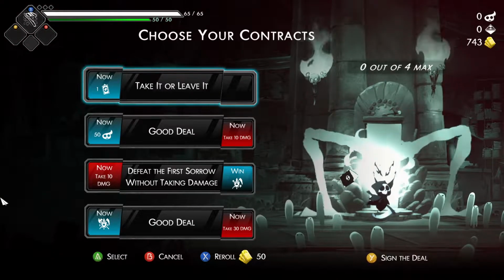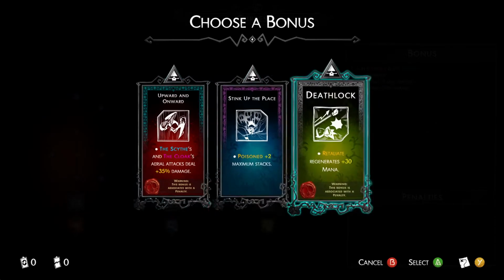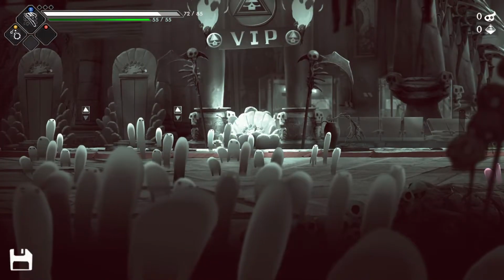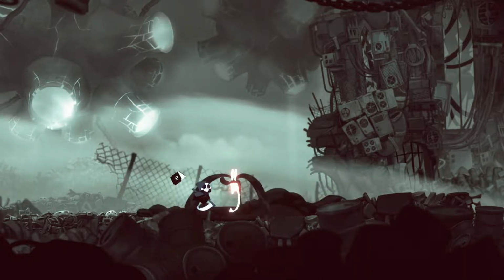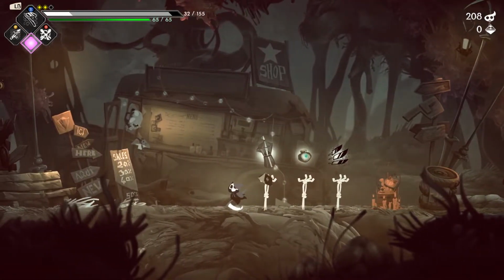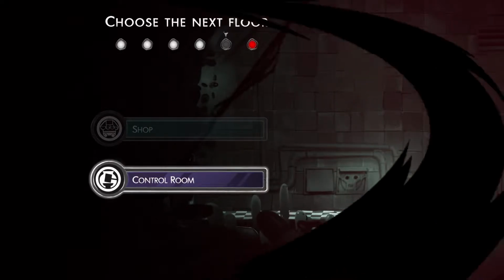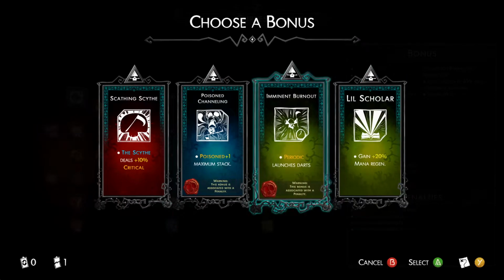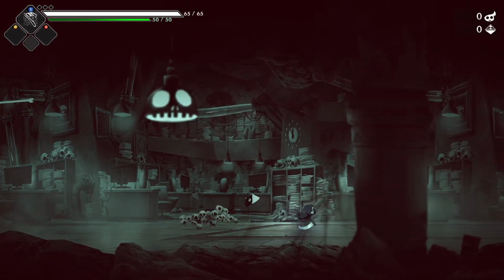Deaths 2nd Iconic Weapon (Probably)- The Rocket Launcher | Have a Nice Death | Part 6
Yep there's a rocket launcher in this game. It's a fun weapon to use but it does have a start-up animation that makes it risky. Unfortunately I lose the win streak but then I get a clear.
Attempt 9-10 Clear Streak Ended but back to 1

Timestamps:
0:00 Run Start
4:02 Thanager L Clean
7:38 Shop
8:31 Brad
11:02 Breakroom
12:27 Industrial Pollution Dep.
17:06 Thanager R J Barron
17:22 RIP-aperwork Streak Ends
18:05 10th Run Start
23:45 Thanager L Clean
24:45 1st Sorrow Brad
26:35 Breakroom
27:25 Industrial Pollution Dep.
30:19 Thanager R J Barron Payback!
32:36 2nd Sorrow Grimes
34:20 Breakroom
35:02 Physical Illness Dep.
37:56 Thanager Dengue
41:52 3rd Sorrow Krank
43:43 Breakroom
44:34 Addictions Dep.
49:40 Thanager Candice
52:43 Control Room Upgrades
53:18 4th Sorrow Maxxx
55:48 Breakroom Language change?
56:49 Modern Warfare Dep.
1:03:51 Thanager Flage
1:08:11 5th Sorrow Pliskhan
1:10:34 Vacation Ti--

Have a Nice Death 2D Roguelite Roguelike Boss Fight Brad Grimes Krank Maxxx Pliskhan Thanager Clean Slyma Dengue Candice Flage Rocket Launcher Explosion
Let's Play Playthrough Walkthrough Gameplay